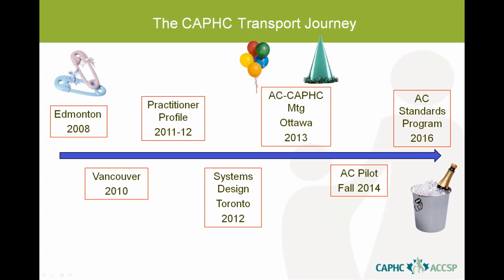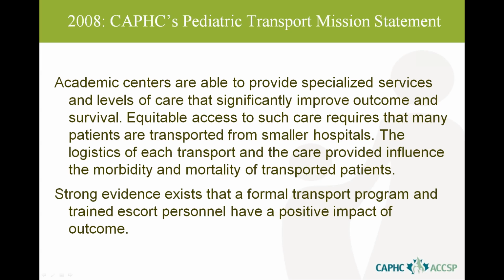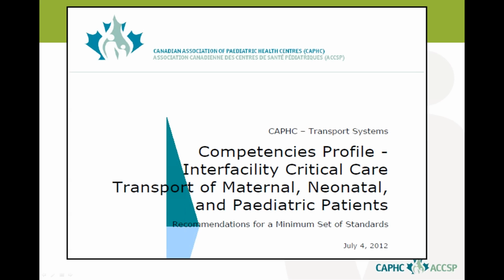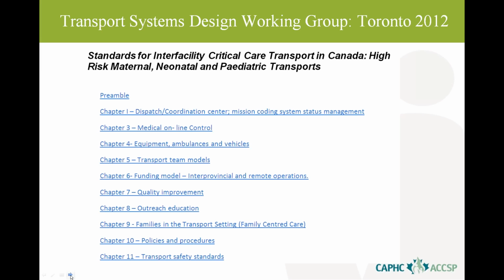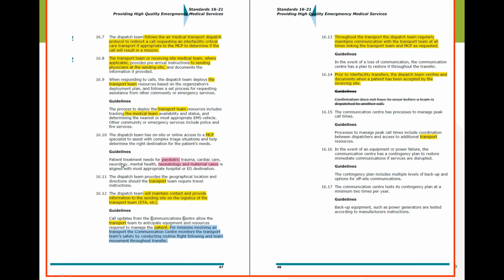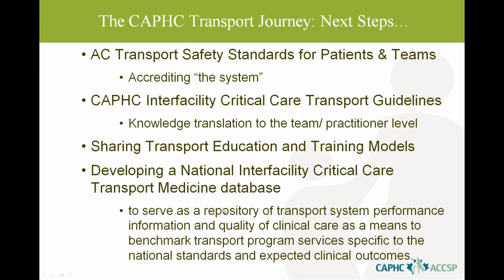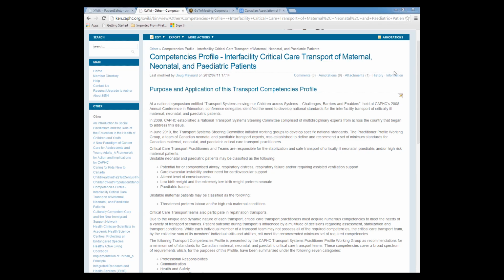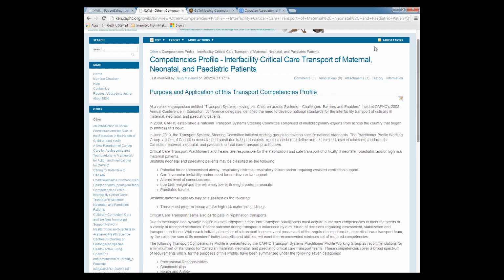Journey to transport safety ... moving towards national standards of care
Interfacility transfer of neonatal, paediatric and high risk maternal patients is an activity that is fraught with many of the ongoing concerns in patient safety -  communication, human factors/equipment design and medication safety to name a few.

Since 2009, CAPHC has coordinated the work of a multi-disciplinary group of Canadian paediatric, neonatal and high-risk maternal transport medicine experts in their efforts to create and disseminate National Transport Standards for Interfacility Transport of these high-risk patient populations. This group is now working collaboratively with Accreditation Canada to translate these standards into clinical practice. This session will provide an overview of the CAPHC Interfacility Transport Committee's "journey" towards ensuring a safer means of transporting infants, children and high risk mothers into the tertiary care setting.

Join the CAPHC Patient Safety Collaborative on March 28, 11:00 am EDT as we welcome the Co-chairs of  CAPHC's Interfacility Critical Care Transport Steering Committee.

Dr. Allan De Caen Medical Director, Pediatric ICU and Transport Team, Stollery Children's Hospital, Edmonton; and
Kate Mahon BN MHS RN, Executive Director at Trauma Association of Canada.

We encourage you to  invite your colleagues to join you and register for this informative session.